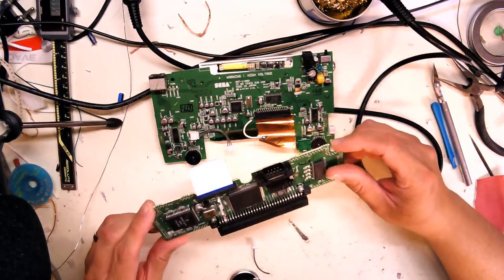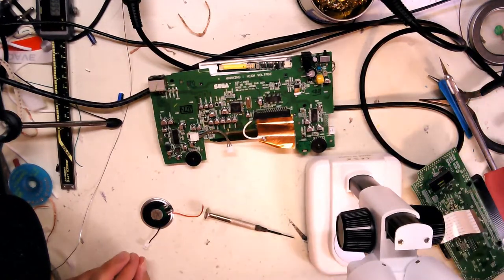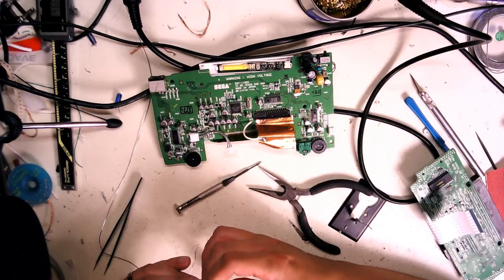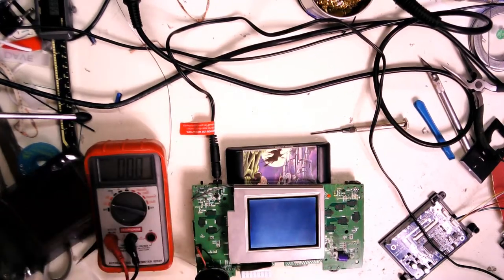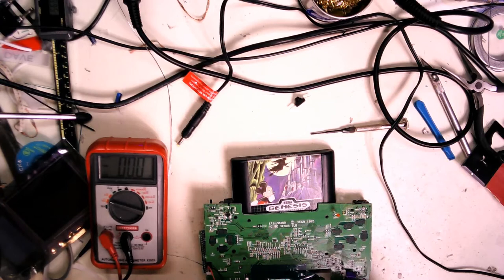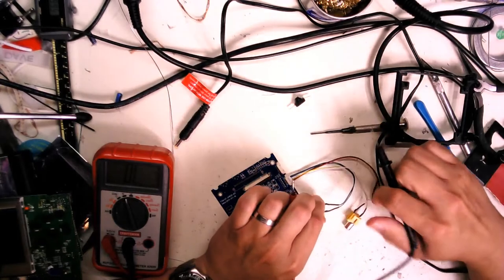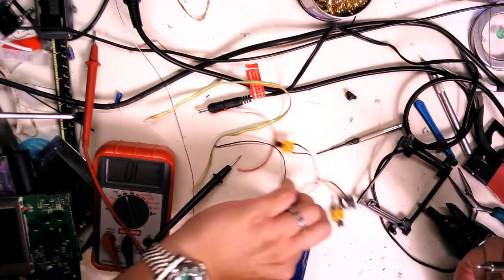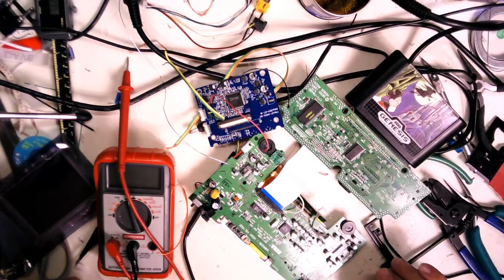What's On My Workbench, 7/11/2020 Sega Nomad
More Sega Nomad